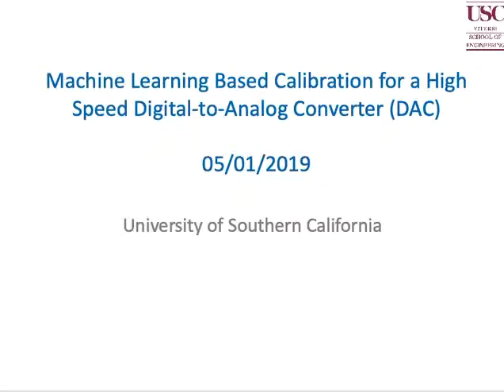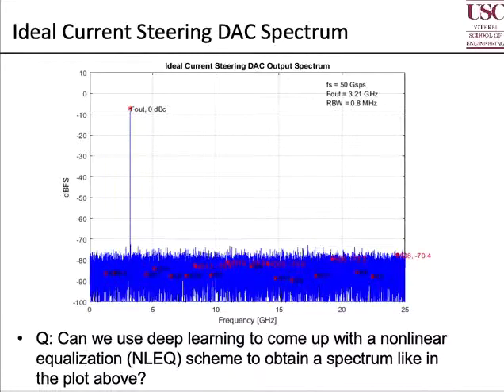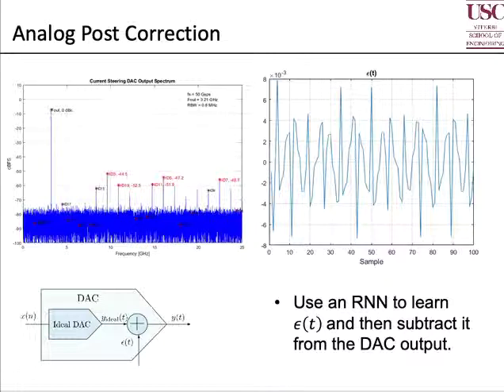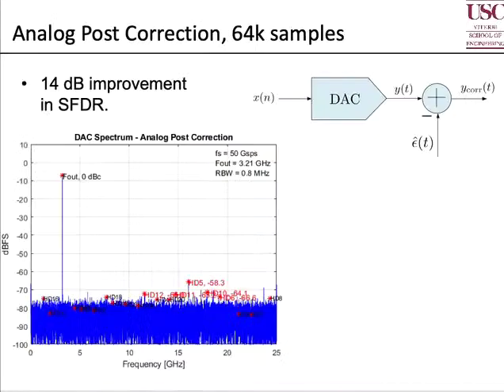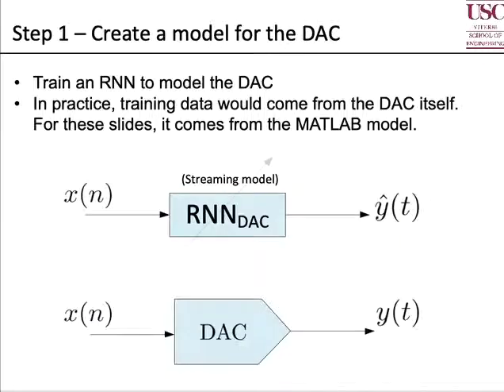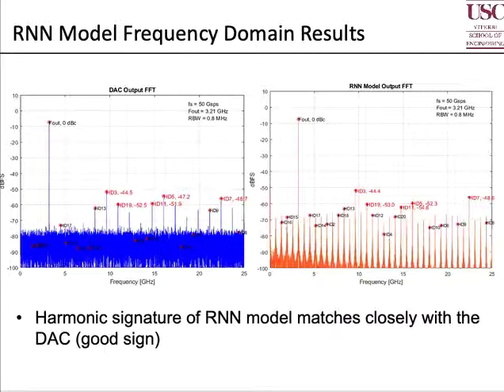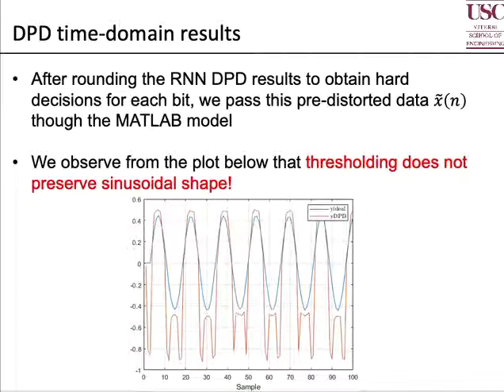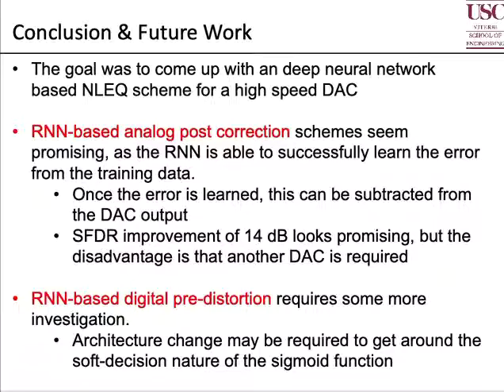Machine Learning Based Calibration for a High Speed Digital-to-Analog Converter (DAC)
Using deep learning to come up with a non-linear equalization (NLEQ) scheme to suppress harmonics in a high speed current steering DAC spectrum